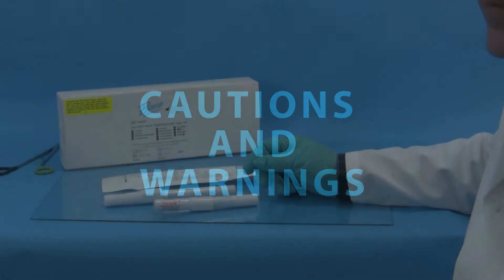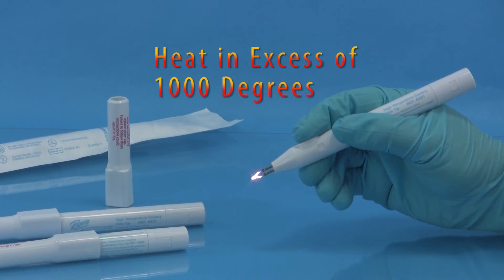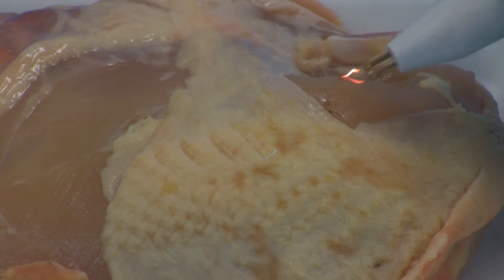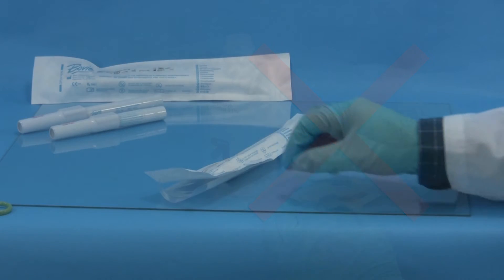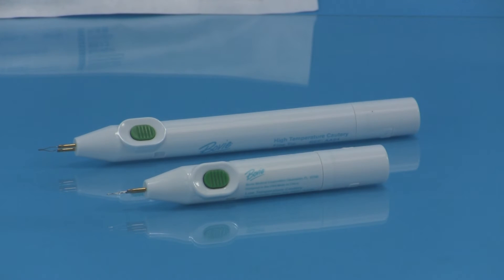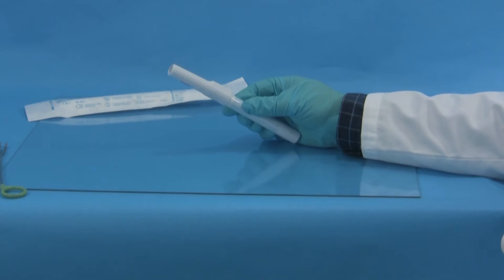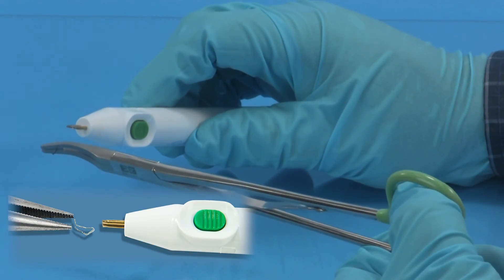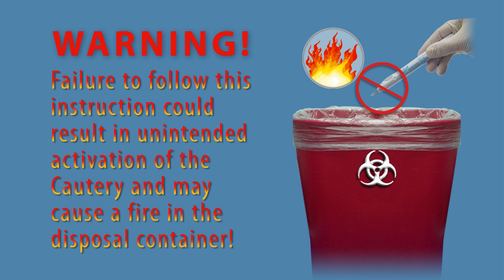Bovie® Safety-Enhanced Battery Operated Cautery Instructional Video